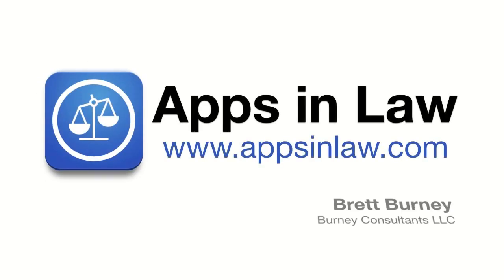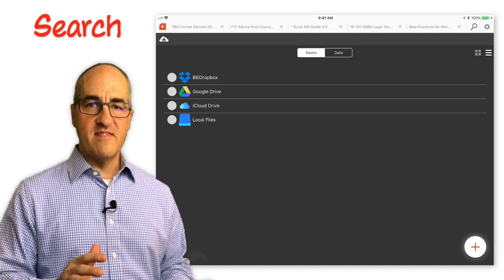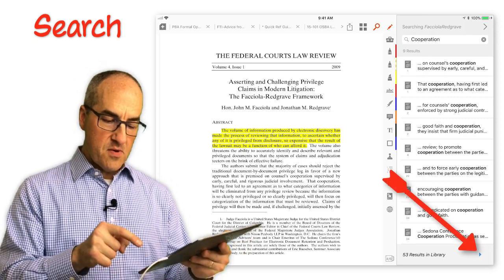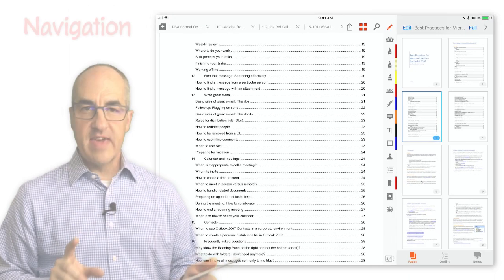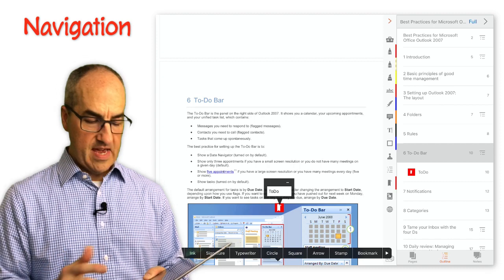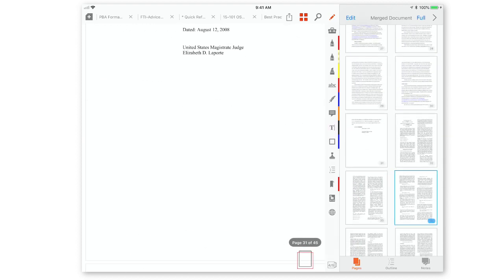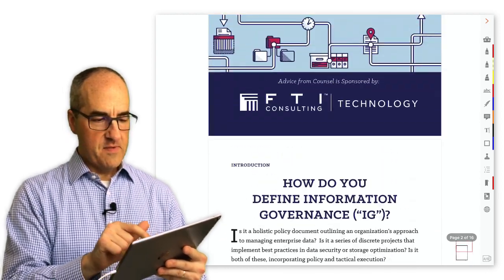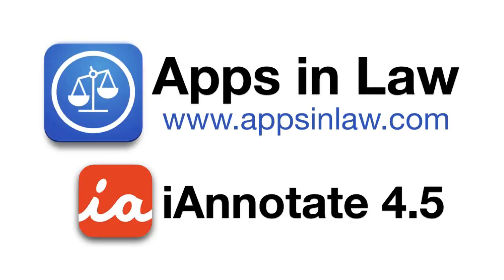Apps in Law: iAnnotate 4.5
A couple of months ago the folks at Branchfire reached out to me about the significant updates they included in iAnnotate version 4.5. I reviewed iAnnotate 4 two years ago, and it continues to be one of my most popular videos on the Apps in Law YouTube channel!

Here I go through the major new features for iAnnotate 4.5 including search, merge, and navigation, and I include a couple of additional features I like as well.

to get notified of new app reviews. Thank you!